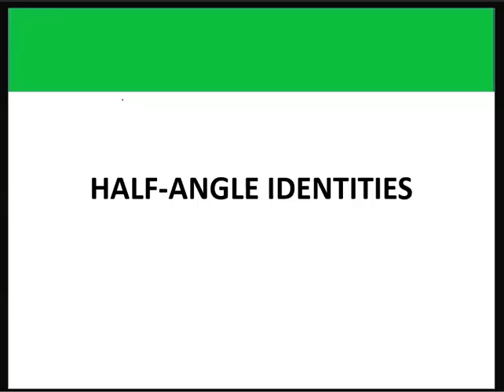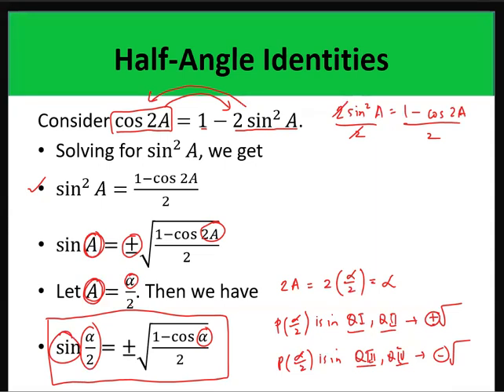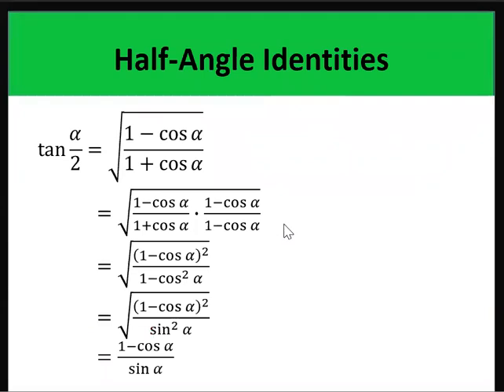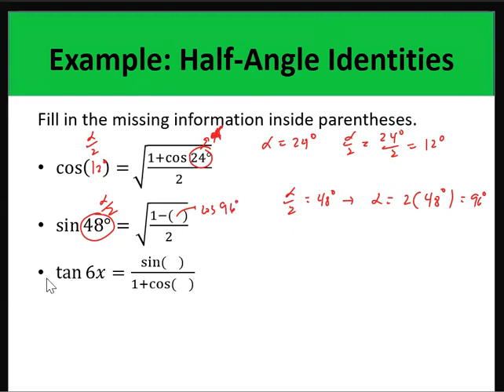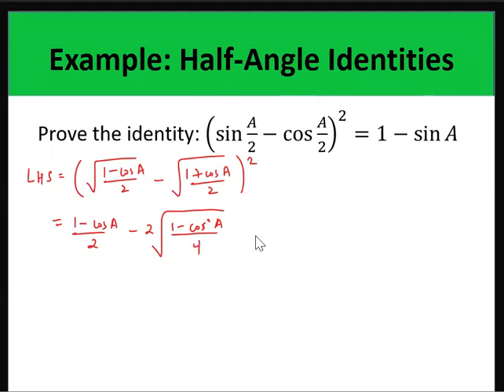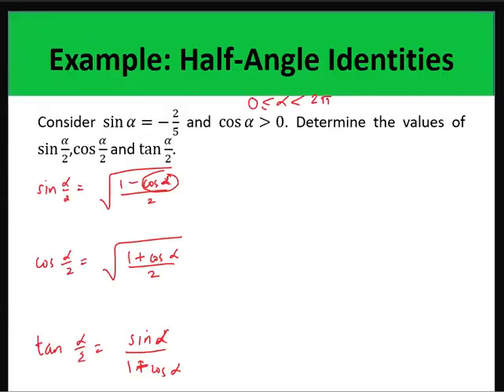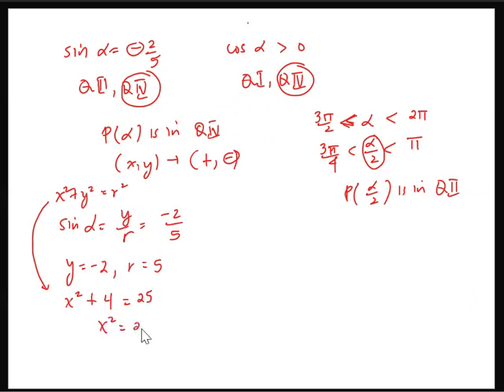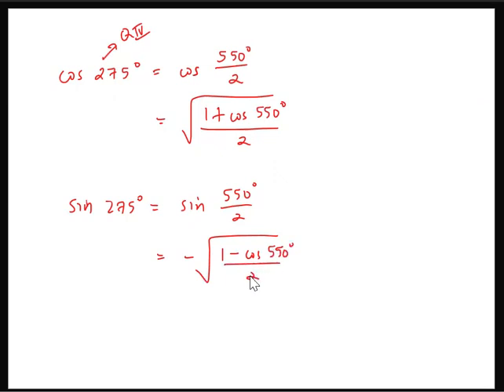HALF ANGLE IDENTITIES